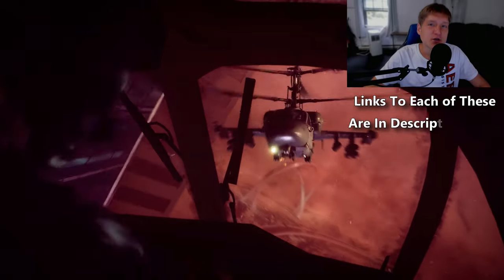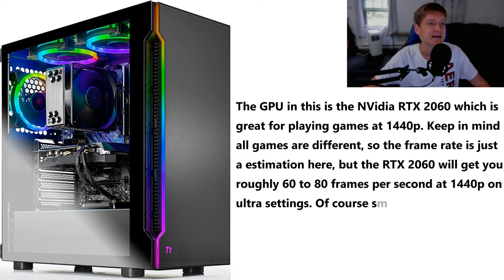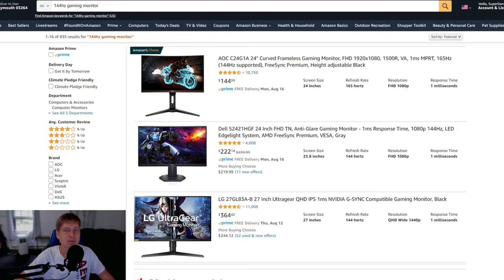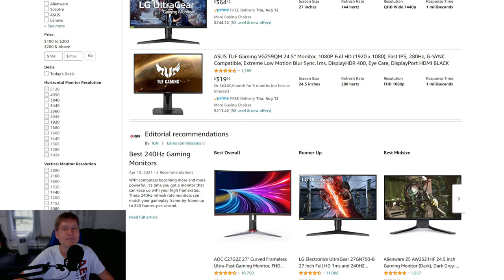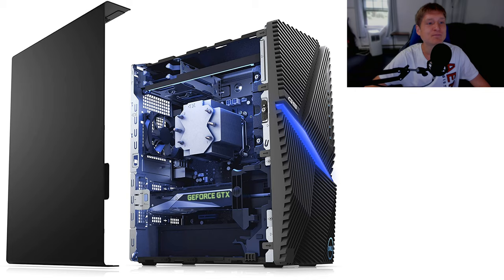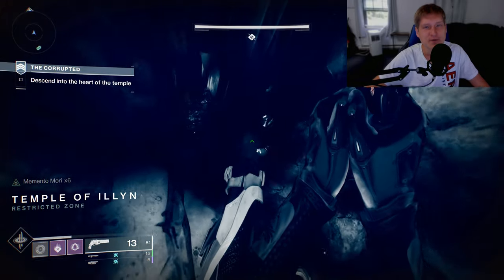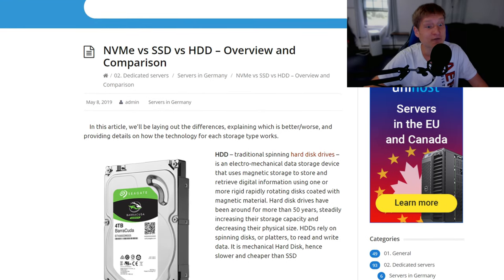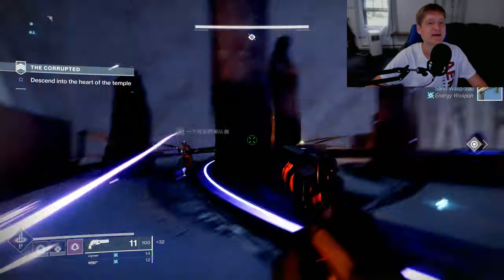BEST PREBUILT PCs under $1500 - (2021)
Here is a Best Pre Built Gaming PC List that all Cost under 1500 to buy on Amazon.

Dell G5 Gaming PC

Skytech Prism 2 Gaming PC

Skytech Shadow 3.0 Gaming PC

Everything I Use For Youtube, Gaming & Vlogging 🙂